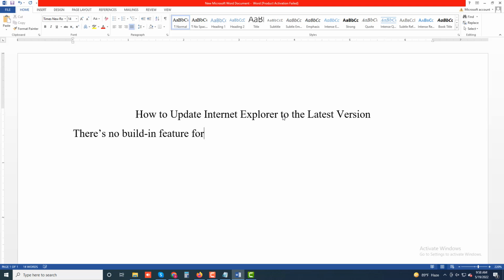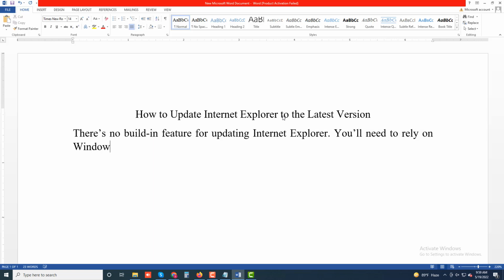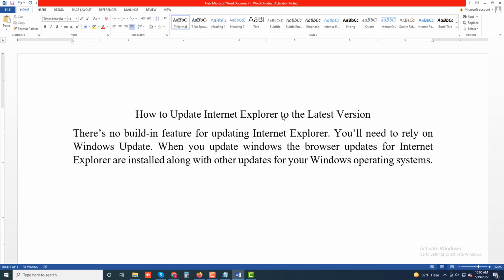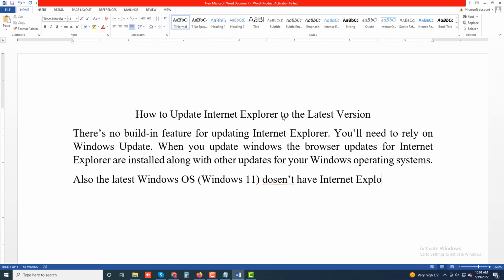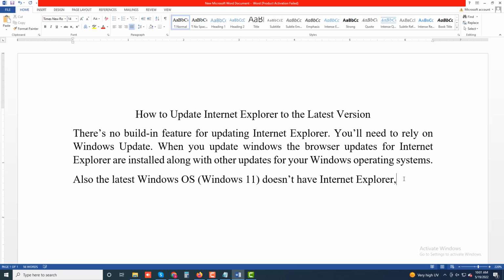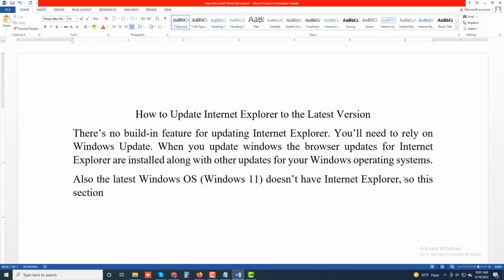How to Update Internet Explorer to the Latest Version?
There’s no built-in feature for updating Internet Explorer. You’ll need to rely on Windows Update. When you update Windows, the browser updates for Internet Explorer are installed along with other updates for your Windows operating system.
Also, the latest Windows OS (Windows 11) doesn’t have Internet Explorer, so this section is relevant if you use Windows 10 or an older version of Windows.
1. Click the Start Menu button, search for Check for updates, and press Enter.
2. Click on the Check for updates button, and let Windows scan for updates that are available.
If windows finds them, install them, and you’ll then be running the latest version of Internet Explorer.